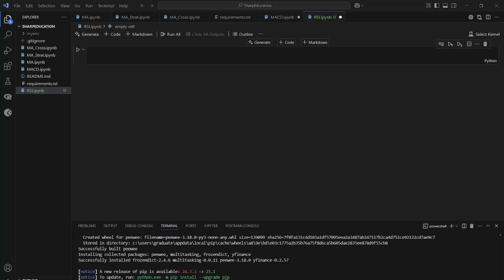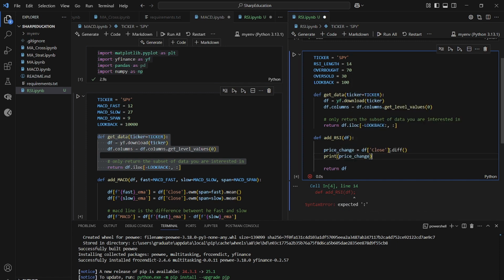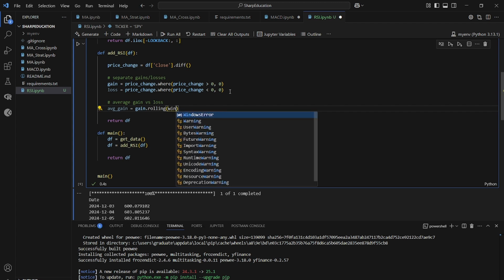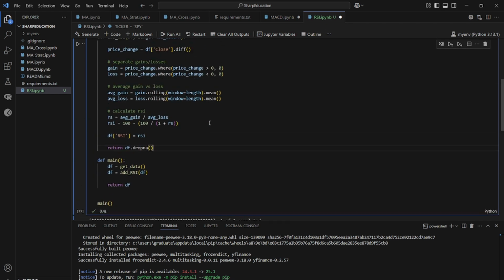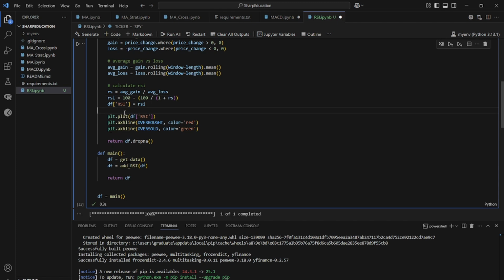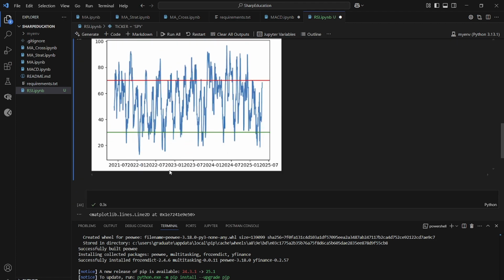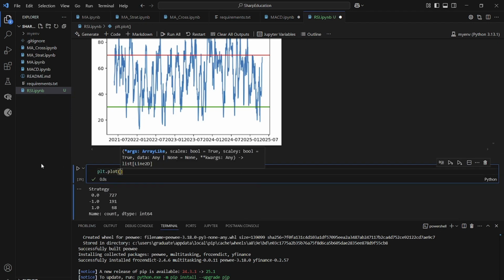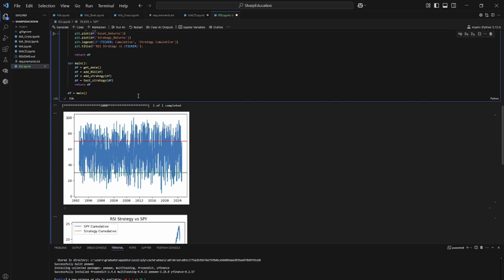EPISODE 5 - The Relative Strength Index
Build the RSI from Scratch in Python (and Test It Like a Quant)

The Relative Strength Index (RSI) is one of the most popular momentum indicators in trading — but most people only know how to look at it, not how to use it.

In this video, we go deeper. You’ll learn how to calculate RSI from raw price data, identify overbought/oversold conditions, and apply that logic to build your own backtest-ready RSI-based trading strategy.

In this tutorial, you’ll learn:

How the RSI is actually calculated (no libraries needed)

How to detect signals using threshold levels

How to test an RSI strategy over historical data

By the end, you’ll have a complete Python project that not only builds the RSI, but shows you exactly how effective it is — no more taking anyone’s word for it.

This is episode 4 in the Sharp Research technical series. Previous episodes include moving averages, MACD, and crossover systems. More to come.